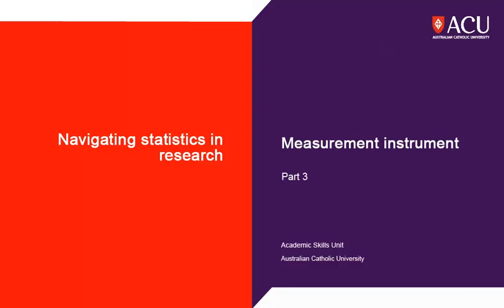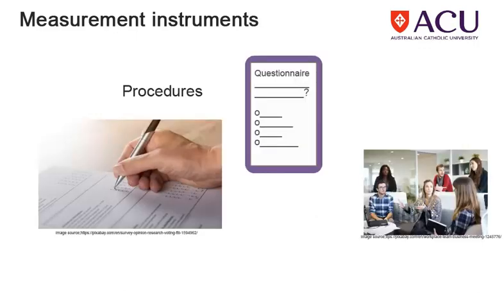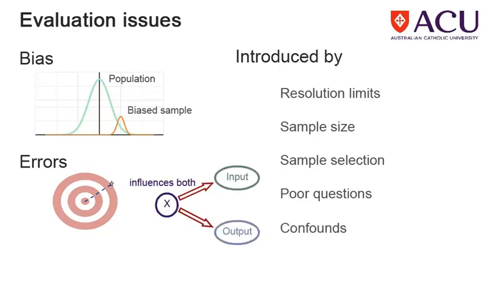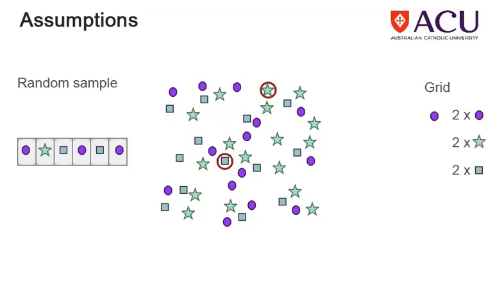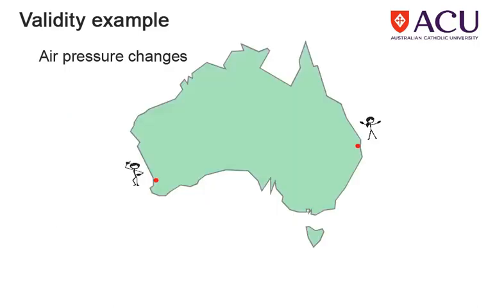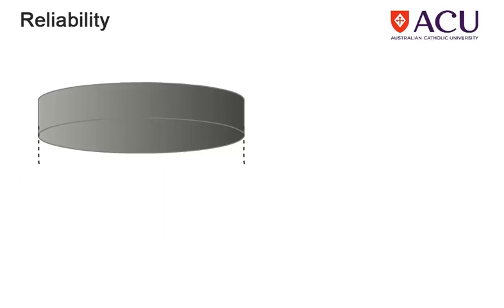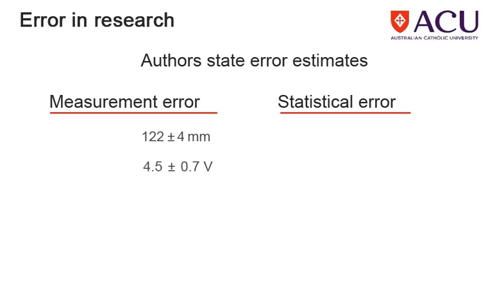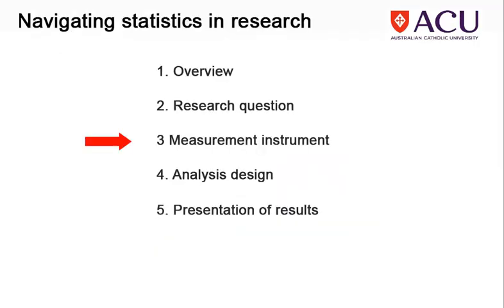Navigating statistics: Measurement instrument